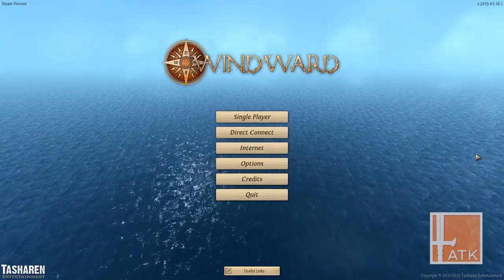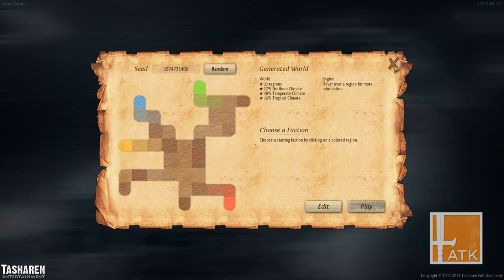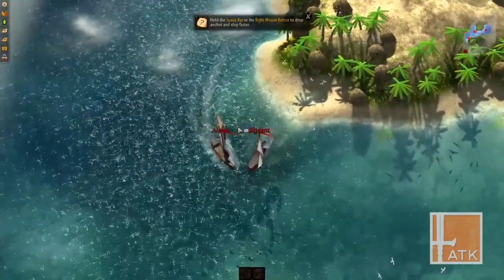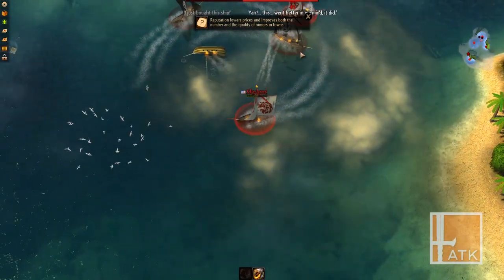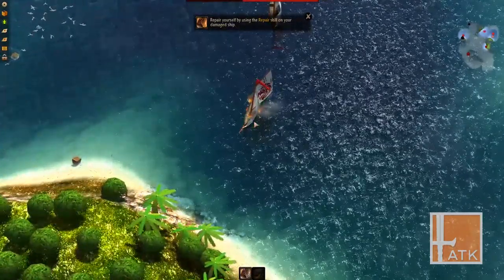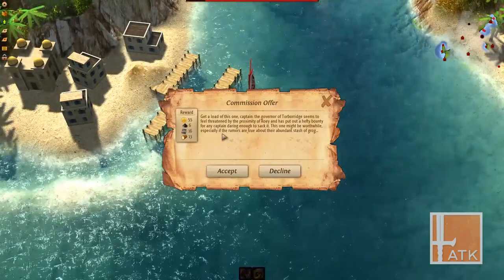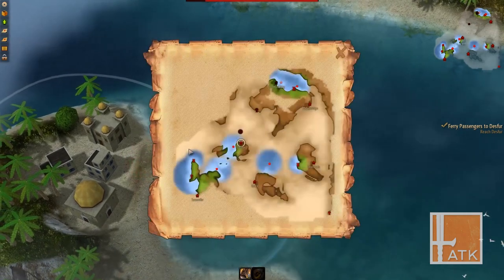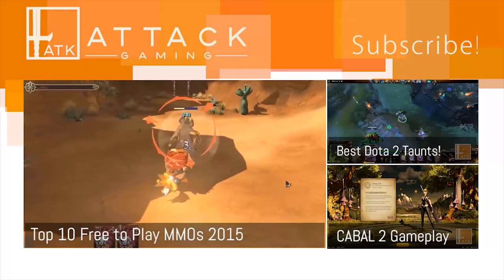Windward Gameplay | First Impressions HD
Windward is an action-filled sandbox game that puts you in control of a ship sailing the high seas of a large procedurally-generated world.